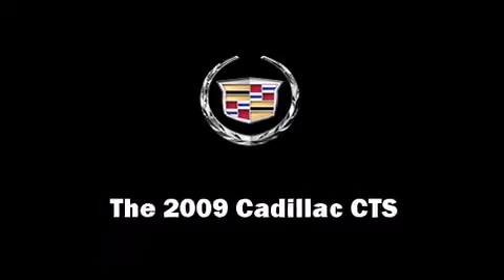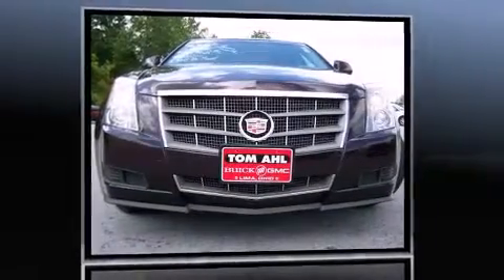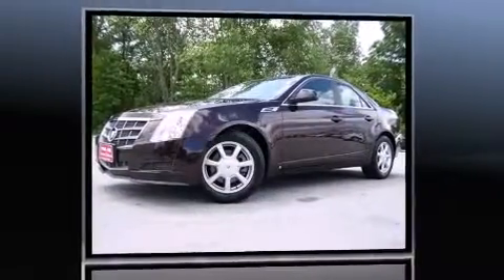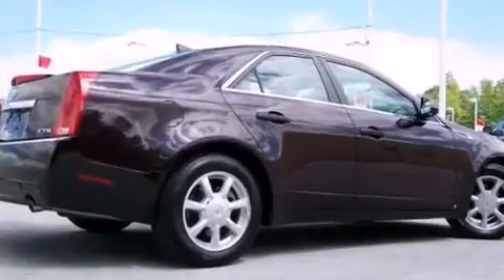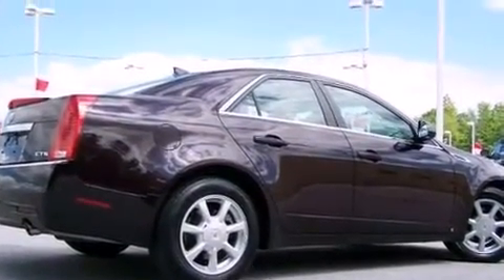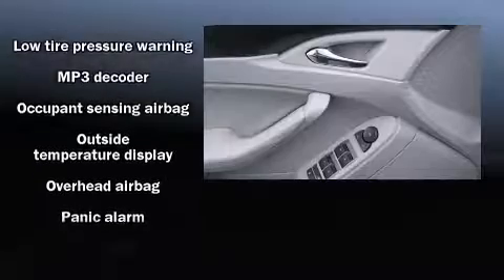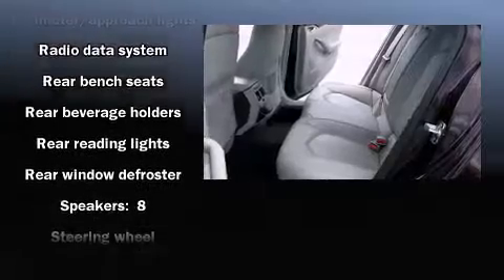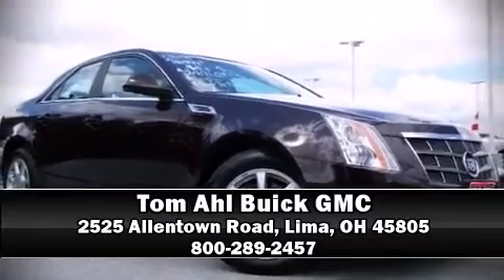2009 Cadillac CTS Sedan in Lima, OH 45805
The 2009 Cadillac CTS. With just over 30,000 miles on the odometer, this 4 door sedan prioritizes comfort, safety and convenience. It features an automatic transmission, rear-wheel drive, and a refined 6 cylinder engine. Top features include air conditioning, front bucket seats, fully automatic headlights, tilt and telescoping steering wheel, power door mirrors and heated door mirrors, remote keyless entry, cruise control, and power windows. Cadillac also prioritized safety and security with features such as: dual front impact airbags with occupant sensing airbag, head curtain airbags, traction control, Anti-whiplash front head restraints, a panic alarm, and 4 wheel disc brakes with ABS. With electronic stability control supplementing mechanical systems, you'll maintain precise command of the roadway. A Carfax history report indicates just one previous owner. Are you ready to experience this vehicle for yourself?